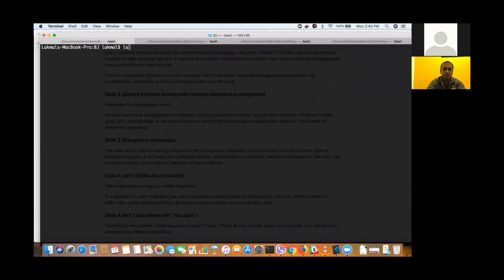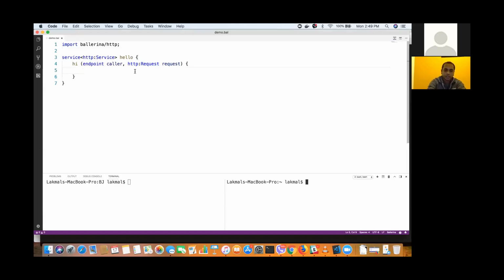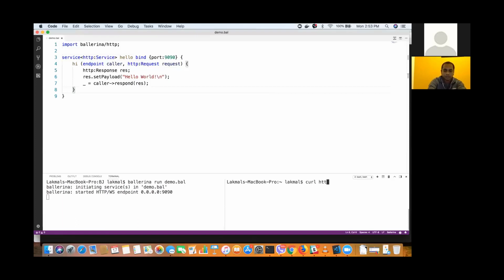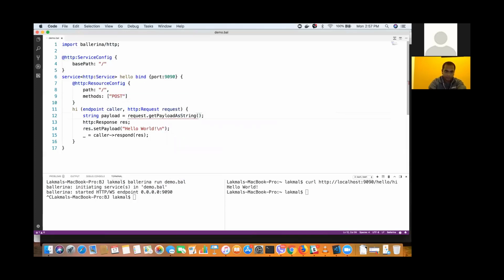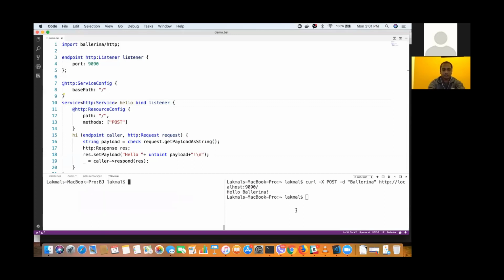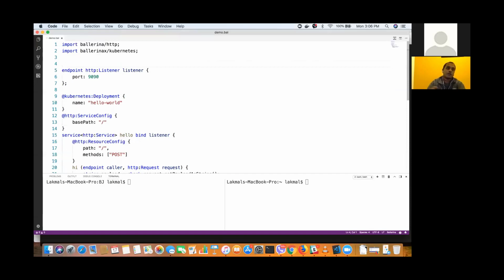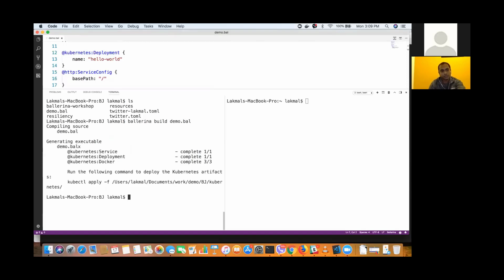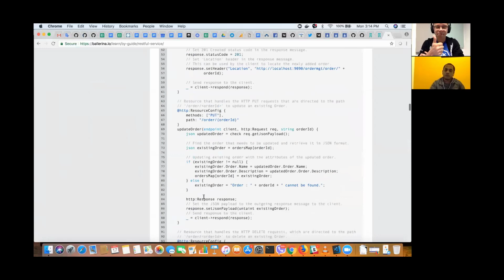Dancing with Ballerina: A Conversation with Lakmal Warusawithana (WSO2)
Behind the Scenes at OpenShift Commons with Michael Hausenblas (Red Hat)

In this session, Michael interviews Lakmal Warusawithana,
Senior Director, Cloud Architecture at WSO2 about Ballerina. Ballerina is a new programming language that is designed to bring code-first agility to the challenge of integrating across endpoints. Ballerina has first-class support for distributed transactions, circuit-breakers, stream processing, data-access, JSON, XML, gRPC, and many other integration challenges. It deploys directly onto Docker and Kubernetes. It integrates with common IDEs including IntelliJ and Visual Studio Code.